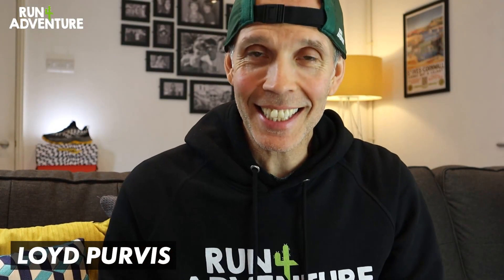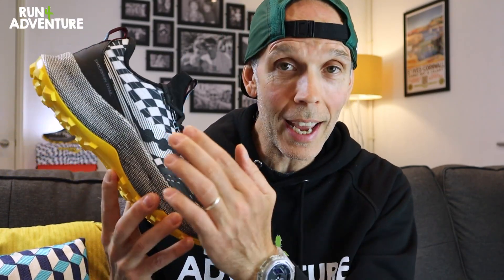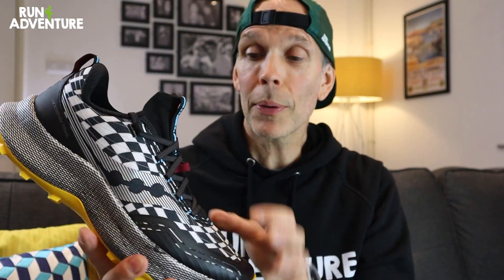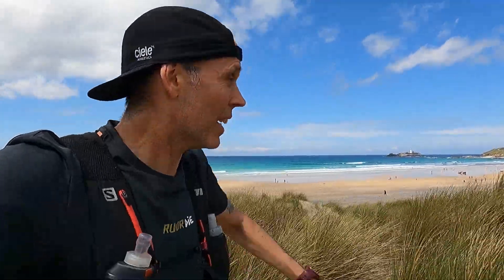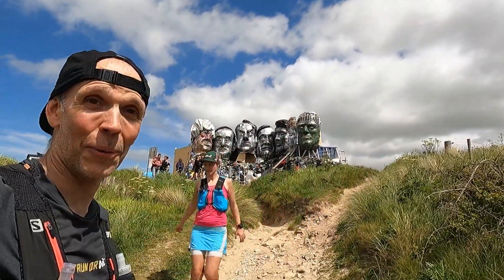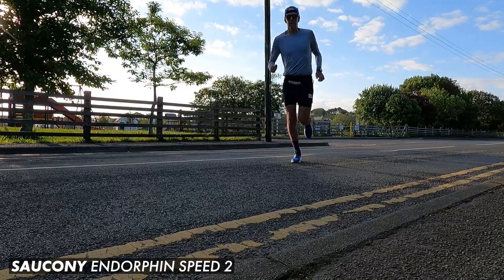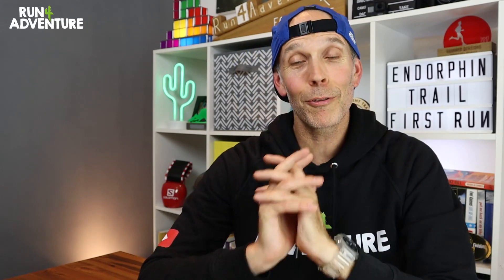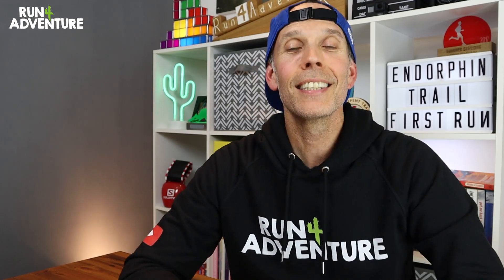SAUCONY ENDORPHIN TRAIL First Run & First Impressions | Best Trail Running Shoes | Run4Adventure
Here's our Saucony Endorphin Trail first run, first impressions video! Being a massive fan of the Endorphin Speed road shoes and the Peregrine trail shoes from Saucony, I thought the Endorphin Trail would be the perfect trail shoe for me and just what I was looking for. I was super excited to test and review this hyped trail running shoe at the channel! So sit back and check out the video to see if the shoe has lived up to all the hype or I'm left slightly dissapointed!?

MUSIC

Lets Go Surfing by Joakim Karud

INTRO VIDEO